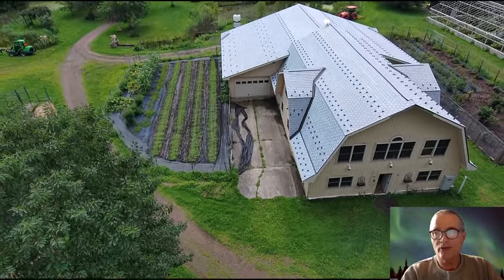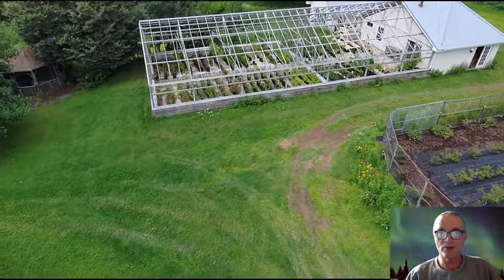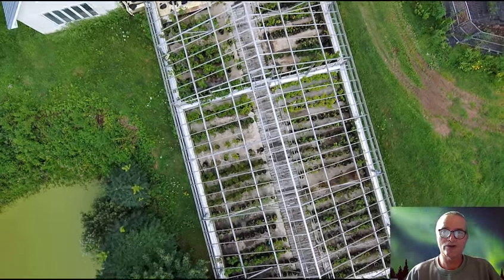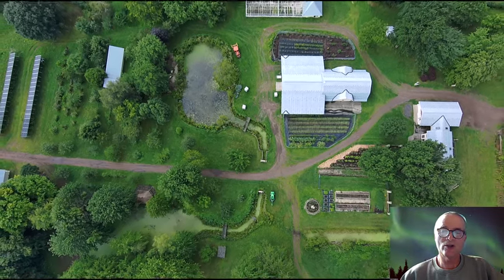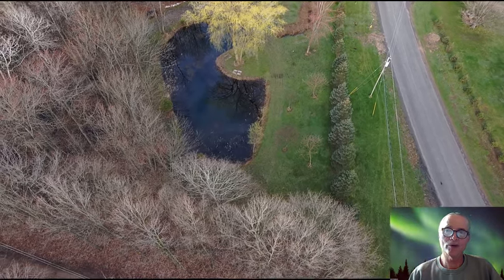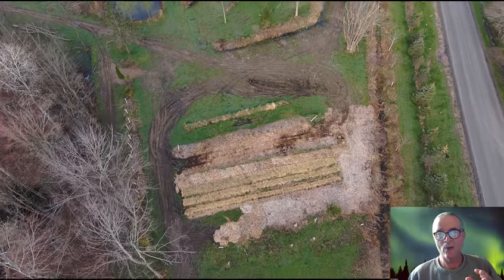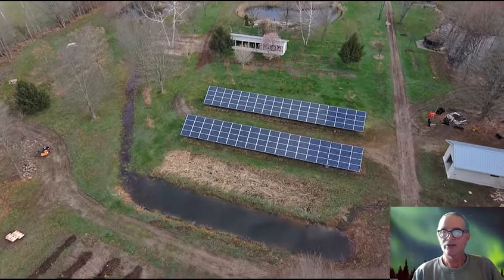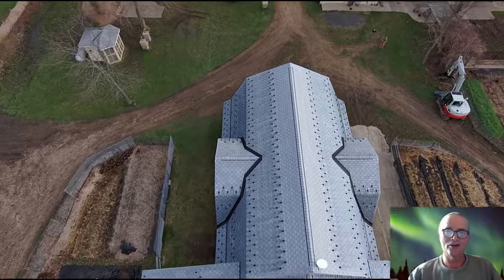Beginner’s Guide: Planning a Small Garden for Pumpkins & Squash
Welcome to today’s video! By request, we’re diving into some beginner planning steps for growing your own pumpkins or squash. I’ll walk you through the basics to help you get started, from choosing the right spot to preparing the soil and timing your planting. Here’s What You Need to Know, How to Plan and Start a Pumpkin Patch or Grow Squash, and How to Tell When Squash Are Ready to Harvest: A Guide to Different Varieties. Let’s get started on planning a successful squash or pumpkin patch!